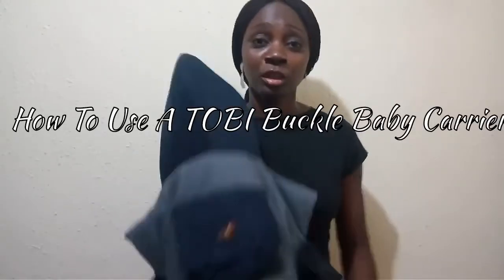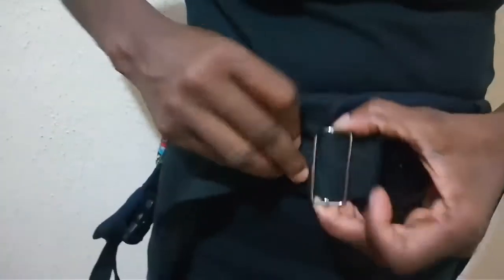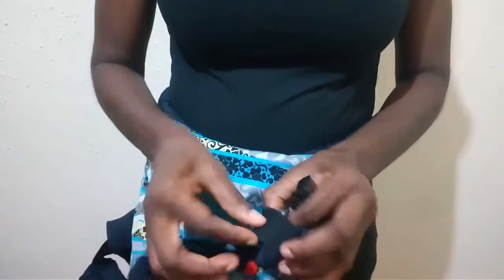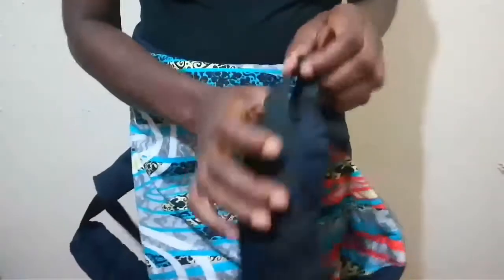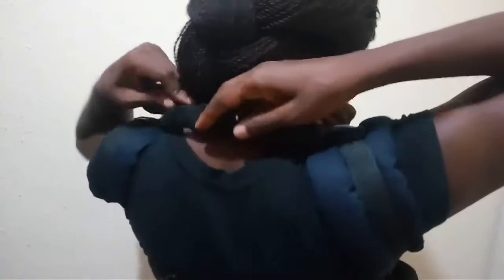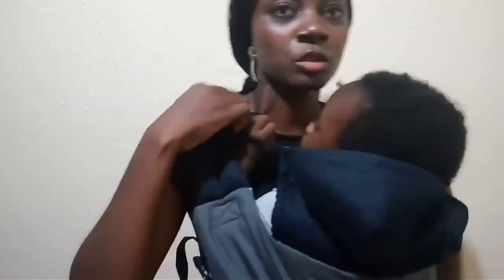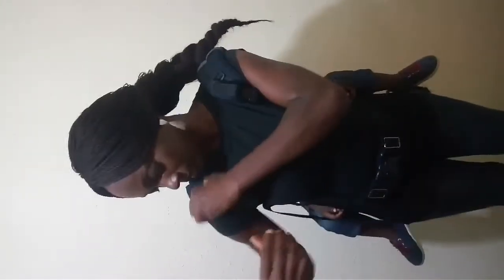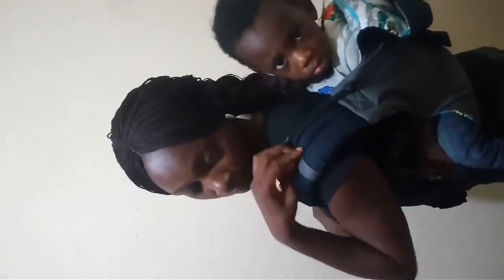How To Use a TOBI Buckle Baby Carrier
How to use a TOBI buckle baby carrier for front and back carrying